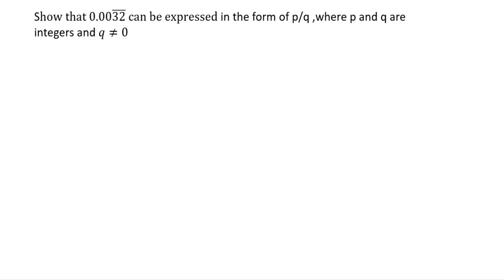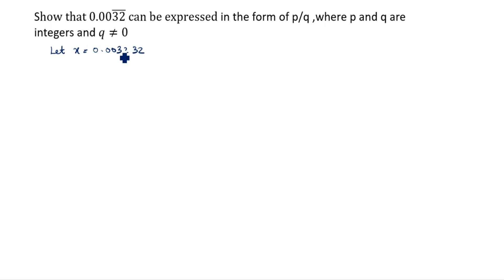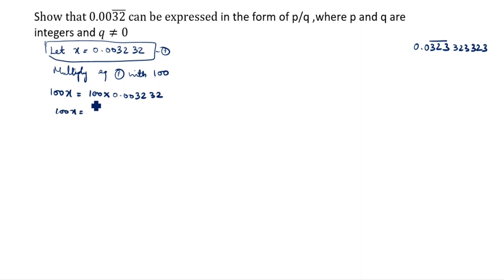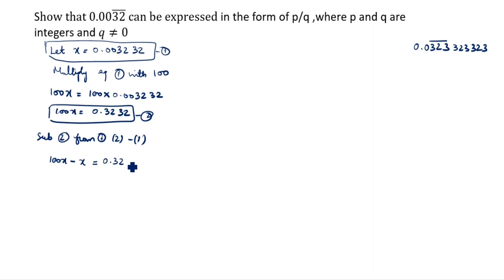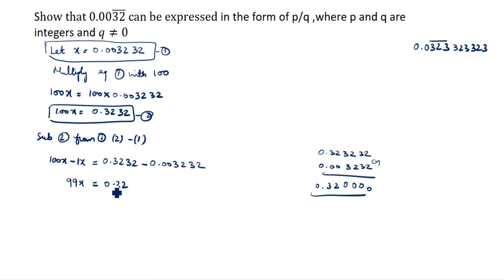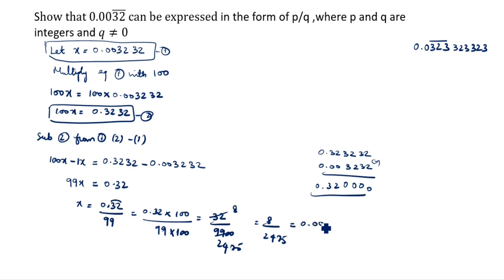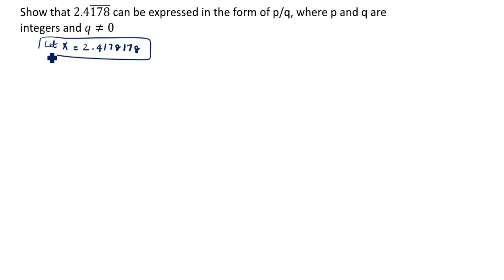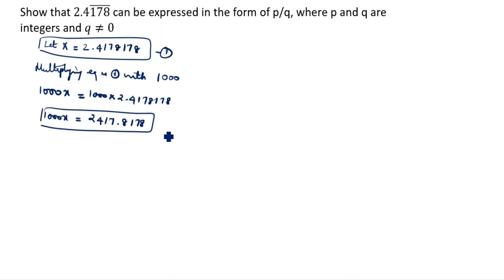Convert rational number in p/q form / Express 0.0032bar in p/q form / Express 2.4178 bar in p/q form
Convert rational number in the p/q form / Express 0.0032 bar in the p/q form / Express 2.4178 bar in the p/q form

Express rational number in p/q form / Express 16.523 bar in p/q form / Express 7.478 bar in p/q form / How to write a number in p/q form

Express 82.23 bar in the form of p/q form / Represent 83.23333 in the form of p/q form / Express 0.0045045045 bar in the form of p/q / How to convert bar questions into fraction / How to write a number in p/q form

Express the rational number 0.3 bar & 0.67 bar in the form of p/q / Rational Numbers as Decimals / Bar Question Trick / How to convert bar questions into fraction / Number System - Convert decimal numbers into rational numbers / How to express a rational number in p/q form

Express 0.021 bar in the form of p/q / How to represent irrational number in the form of p/q / Bar question trick / How to convert bar questions into fraction / How to express a rational number in p/q form / How to express decimal in p/q form

Express 0.123 bar in the form of p/q / Represent 0.12333 in the form of p/q / Express 0.0001 bar in the form of p/q / how to convert bar questions into fraction / Recurring Decimals into Fraction / How to express a rational number in p/q form / How to write a number in p/q form